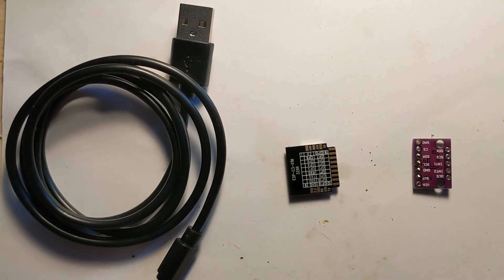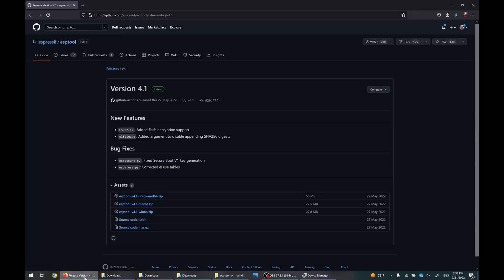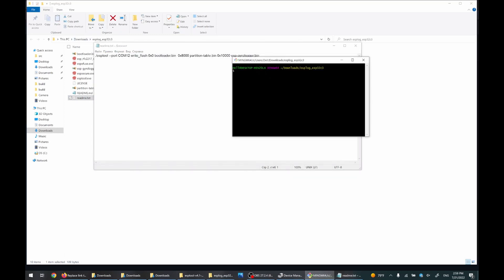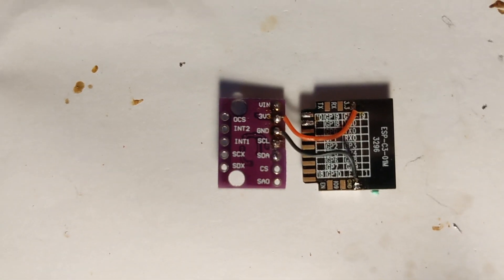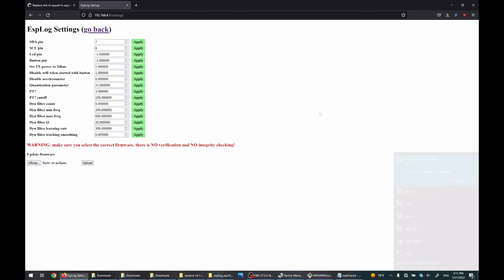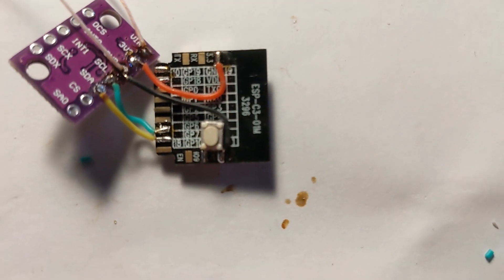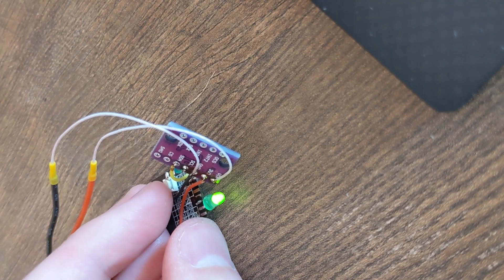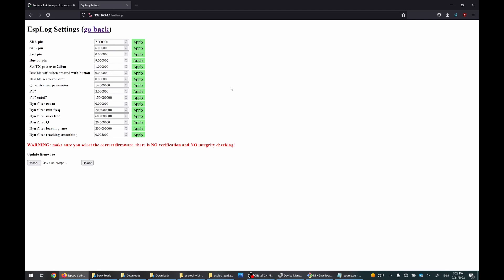How to build the simplest and probably cheapest DIY logger for GyroFlow (esp32-c3/bmi160 version)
This is one of many possible hardware options the logger firmware can work with.